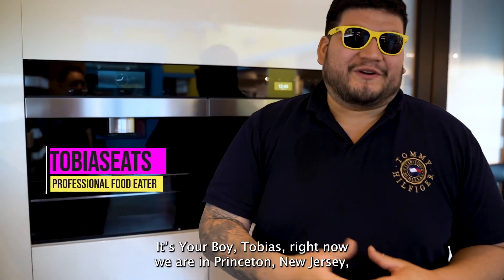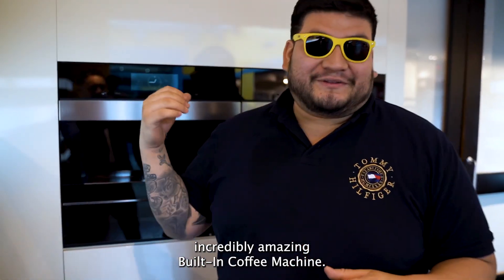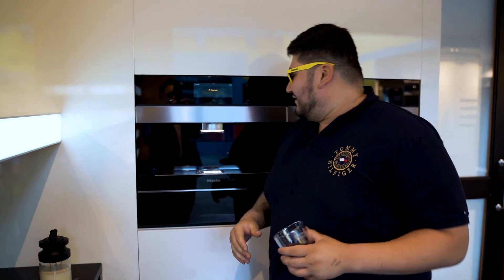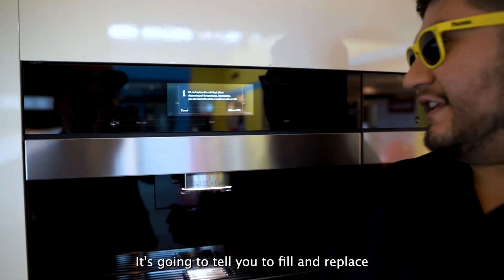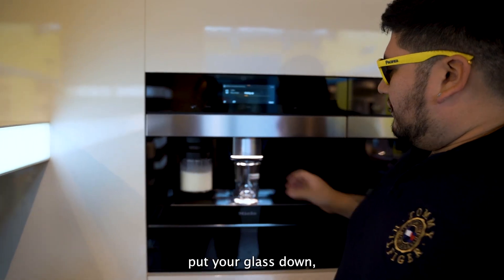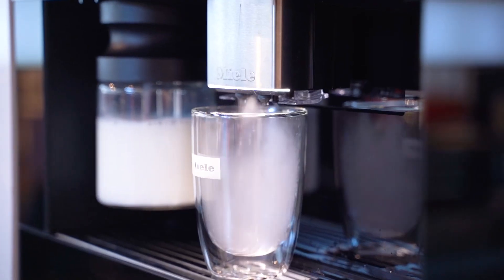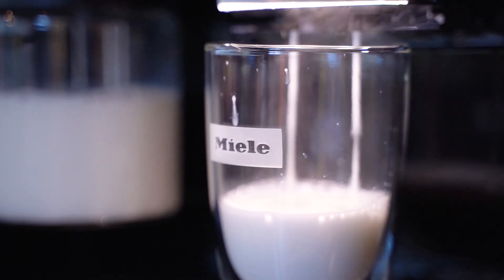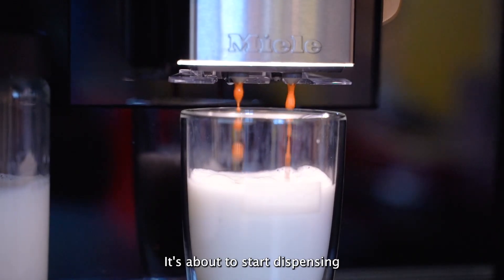How To Use The $6000 Miele Coffee Maker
@TobiasEats is in Princeton,NJ at the Miele Experience Center To Teach You How To Make A Latte Macchiato with the $6,000 Miele Builtin Coffee Maker CVA 7845